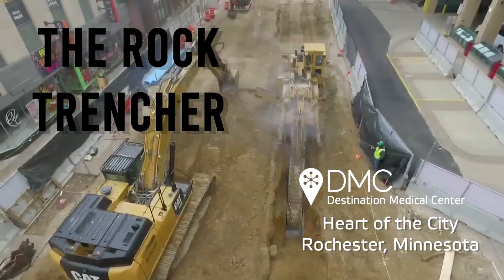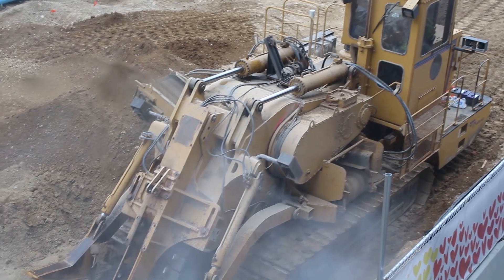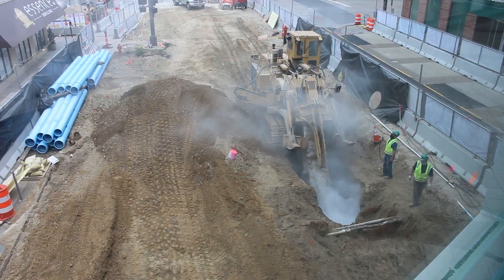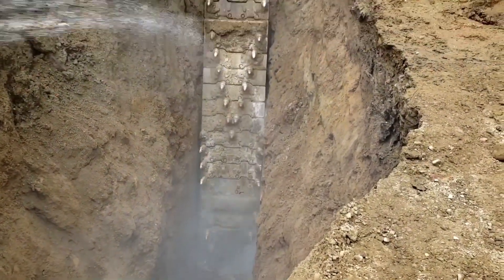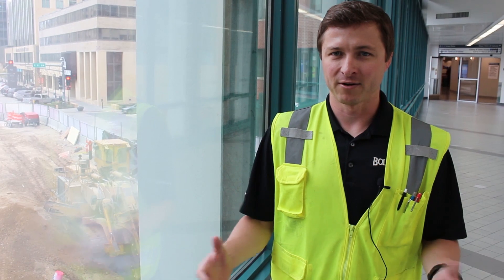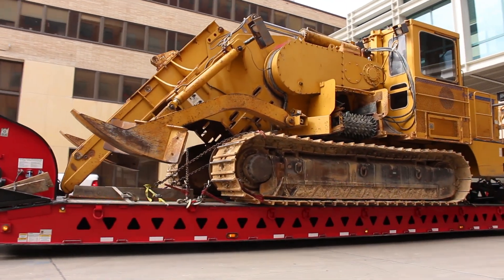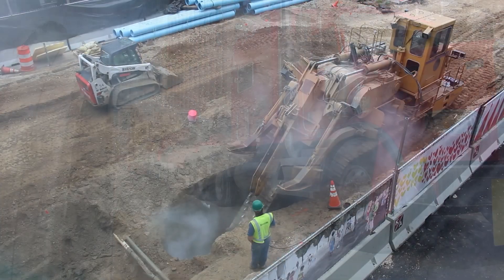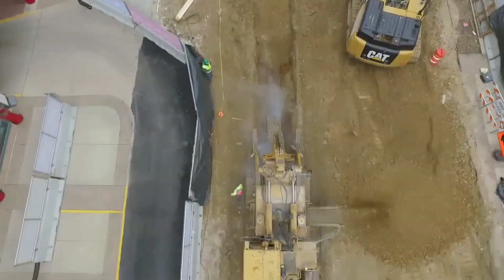The Rock Trencher at the Heart of the City project in Rochester, Minnesota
The Rock Trencher is a machine being used on the Heart of the City Phase One project in Rochester, Minnesota. The trencher saws through rock quickly and efficiently, and is being used to carve a trench through 1st Ave. SW and 2nd Street SW for the installation of sanitary sewer. Learn more about the Heart of the City Phase One project